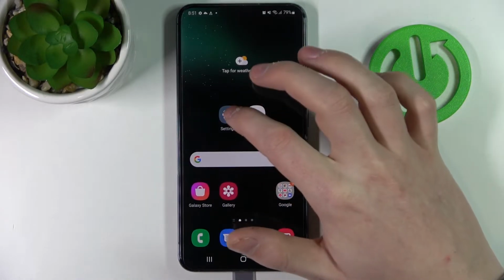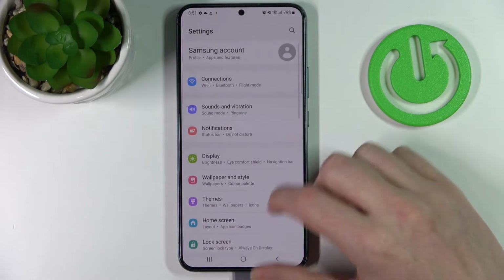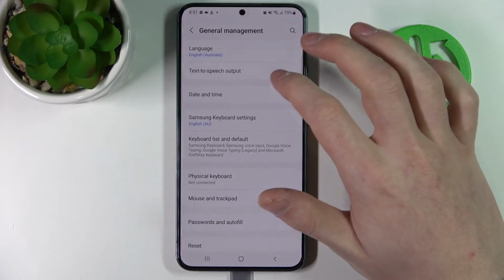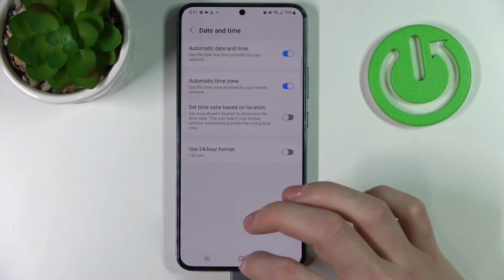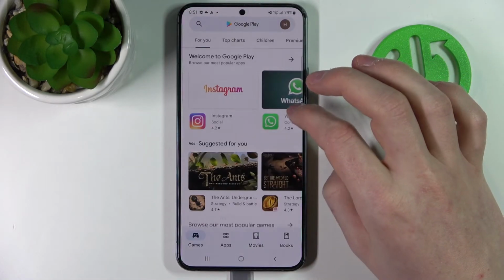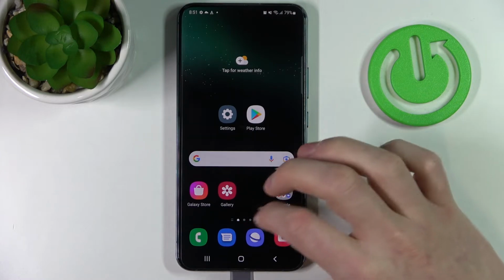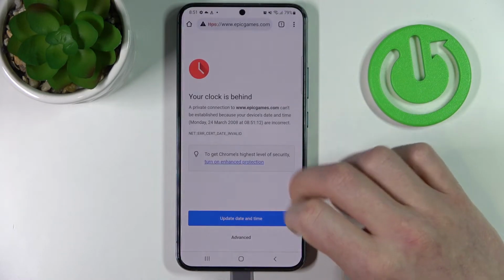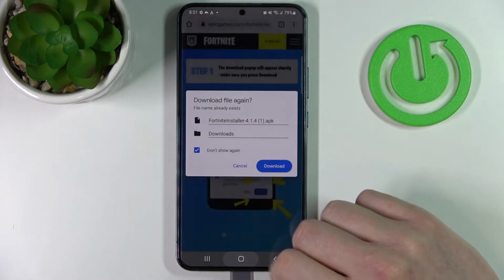How to Fix Your Clock is Behind Issue on SAMSUNG Galaxy S22+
Learn more information about SAMSUNG Galaxy S22+:
Once you have the incorrect date and time set on your SAMSUNG Galaxy S22+ smaprthone, each time you will try to use anything that requires an internet connection, you will not be able to surf and will get the error message of Your Clock is Behind, even if you have a stable and working internet connection. In order to fix it, you will need to edit the time and date and preferably let the system set them automatically, in accordance with the network-provided data. In this video, our specialist will show the entire process of how you can do that in a few easy and simple steps. Please enjoy!

How to set an automatic date and time on SAMSUNG Galaxy S22+? How to fix I have an internet connection but can't surf issue on SAMSUNG Galaxy S22+? How to set the network provided time and date on SAMSUNG Galaxy S22+?